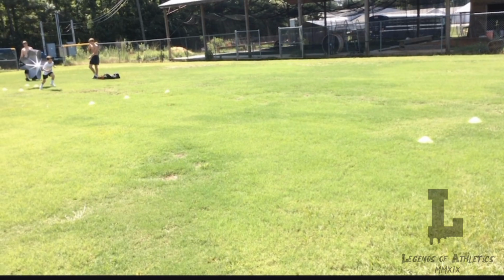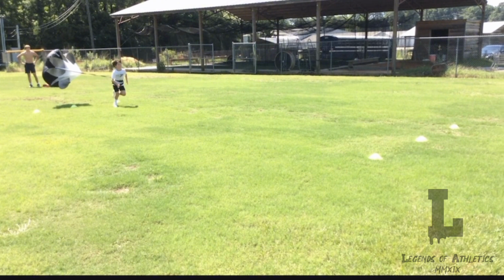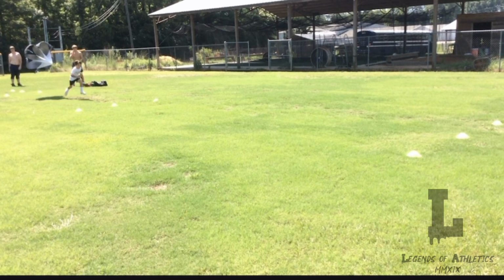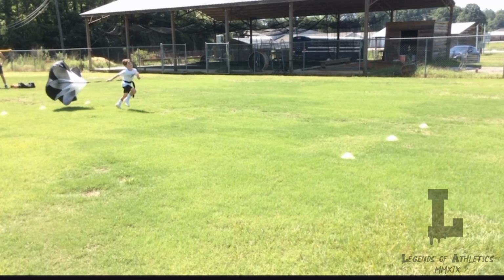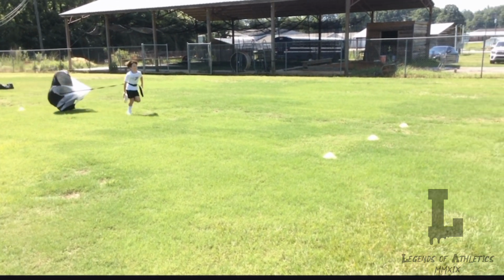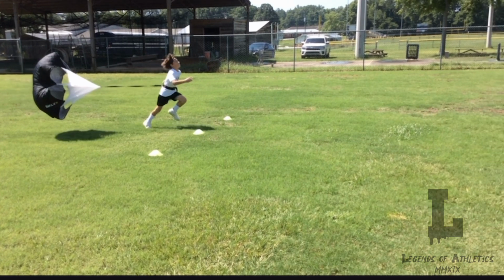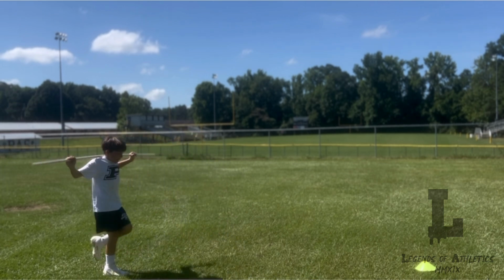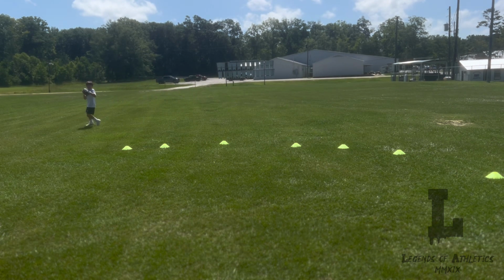Training Young Athletes for Speed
In today's video, we take an in-depth look at the sprint mechanics of a young athlete, focusing on the key elements that contribute to efficient and powerful sprinting. Whether you're an aspiring sprinter, a coach, or a sports enthusiast, this breakdown will provide valuable insights into improving your sprint performance.

Join us as we dissect each component with slow-motion analysis and expert commentary, helping you understand what makes an effective sprinter.

Be Legendary ⚡️